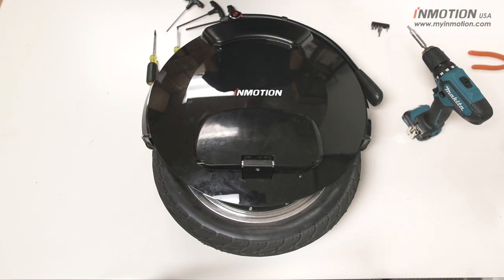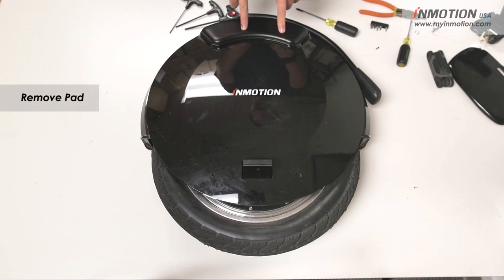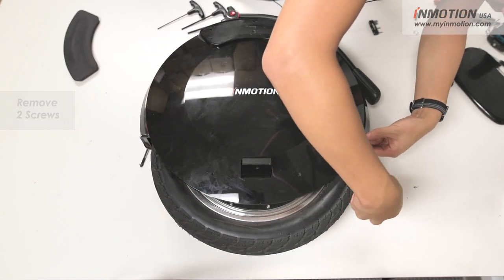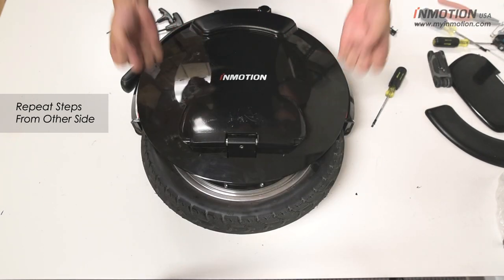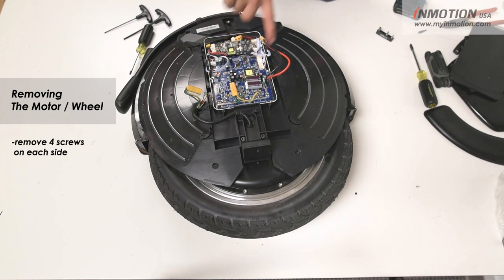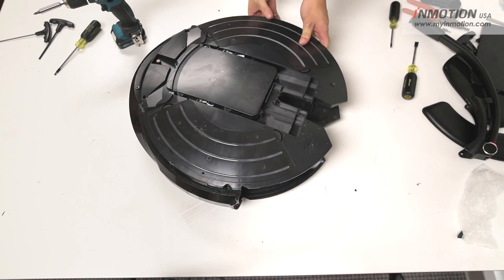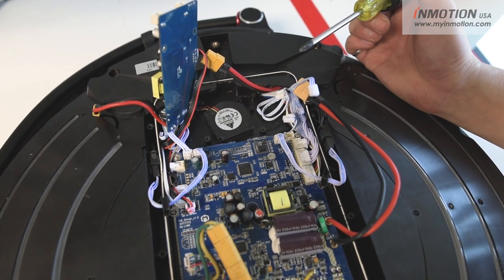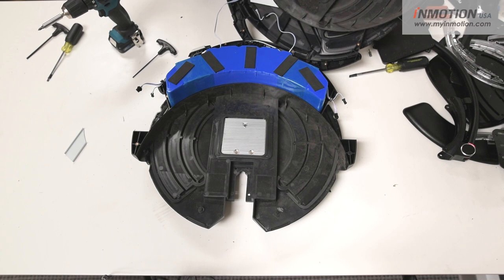InMotion V10 Disassembly For Repair and Tire Change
Here's our quick guide for disassembly of the new InMotion V10 / V10F. This video covers all the steps to need to access the tire to fix a flat or replace any parts you may need fixed.

Tools:
Hex Wrench Kit
Phillips Screw Driver
Flat Head Screw Driver

Power Drill Option:
Hex Wrench Head Bit Set
1/4 inch power drill